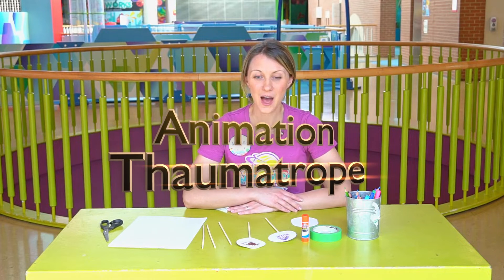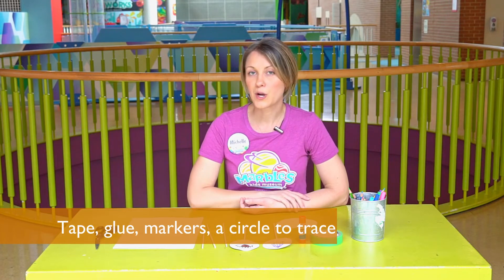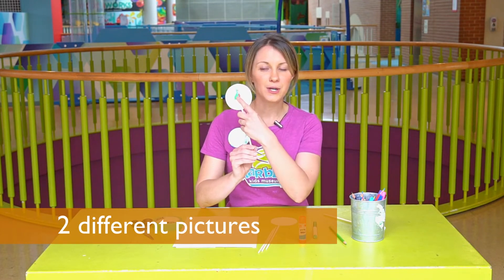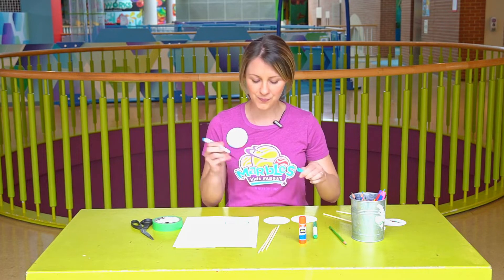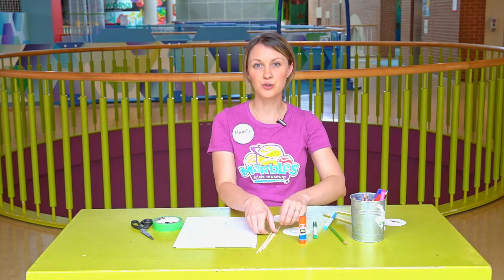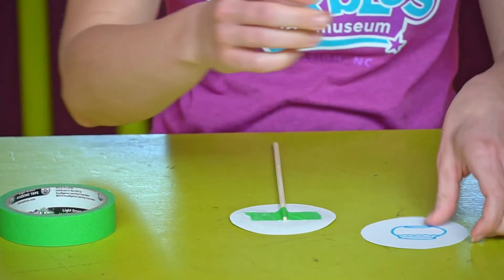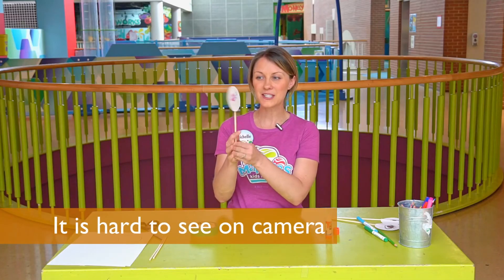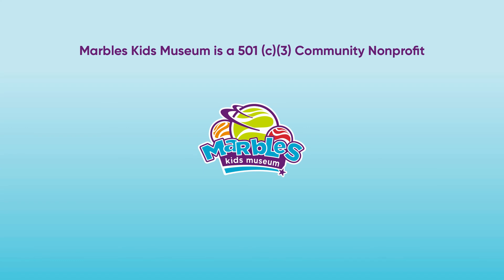Animation Art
Try your hand at crafting a one-of-a-kind animation spinner. Draw two pictures and watch them transform into one.